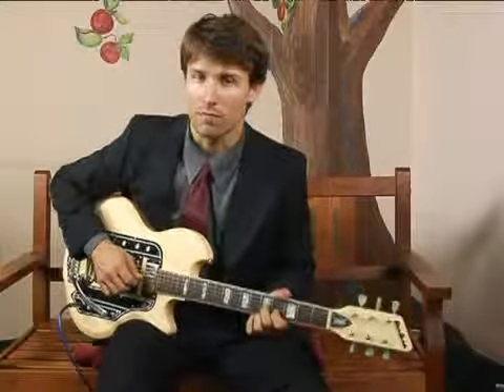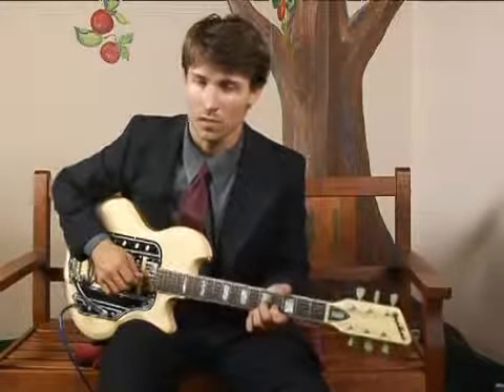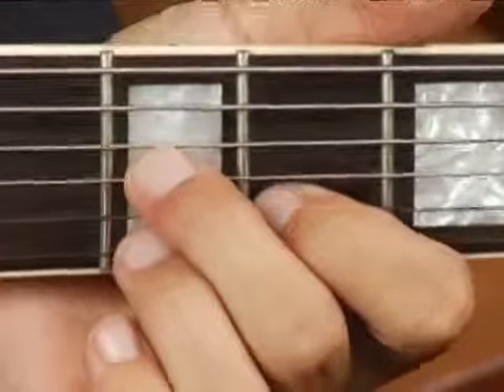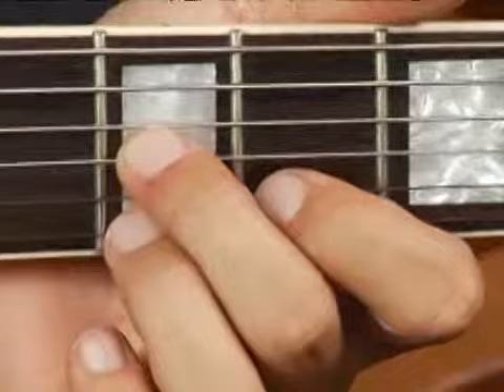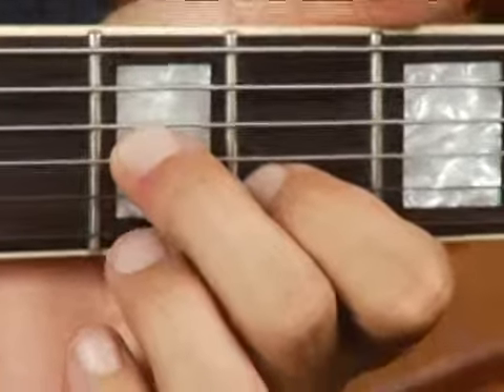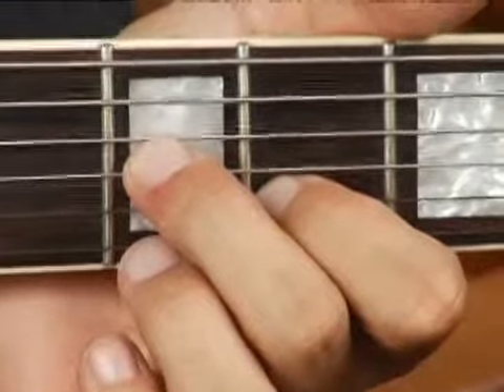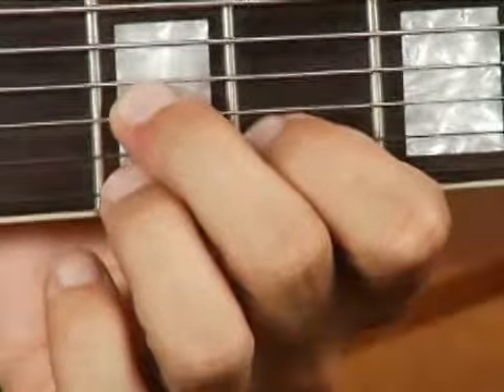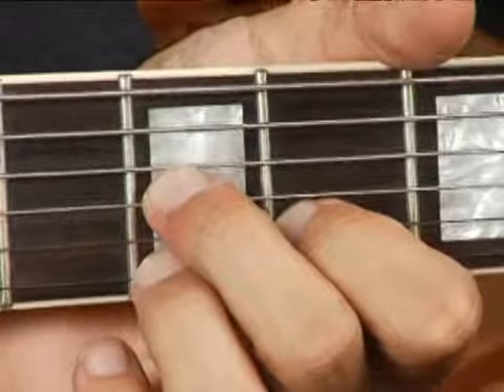Play A Dim Chord on the Top Guitar Strings: 1st Inversion : Guitar Chord Dictionary 1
Learn how to play the A Dim guitar chord in this free video series on music theory and guitar lessons.